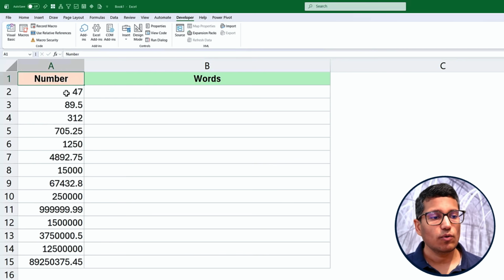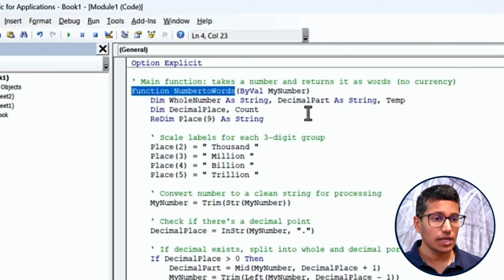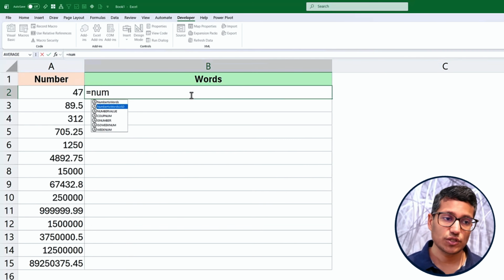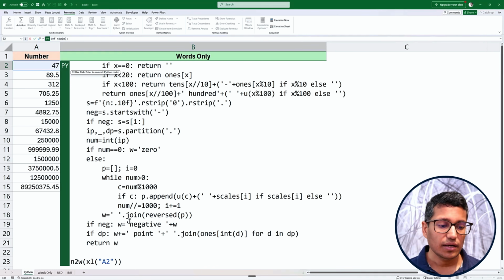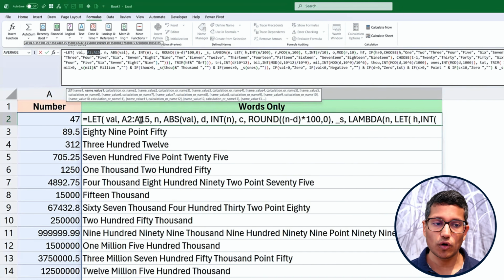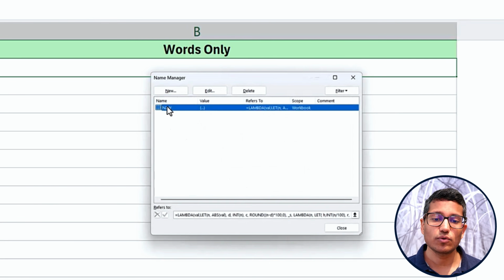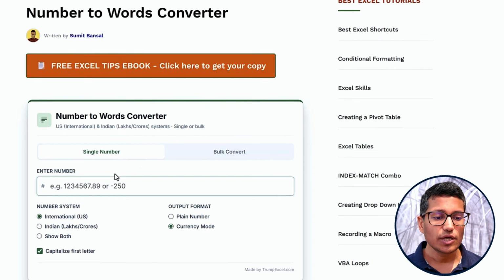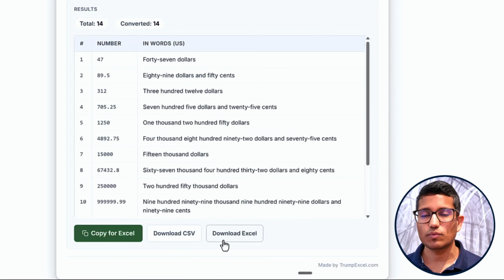4 Ridiculously Easy Ways to Convert Numbers to Words in Excel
In this video, I'll show you four methods to convert numbers to words in Excel.

While there is no built-in function in Excel to do this. You can do that by using workarounds such as VBA, Python, or creating your own formula. I'll also show you how to use a free web tool to get this done without getting it to Excel at all.

00:00 Intro
00:44 Using VBA Code
04:00 Using Python in Excel
05:52 Using a Formula
08:40 Using a Free Online Web Tool